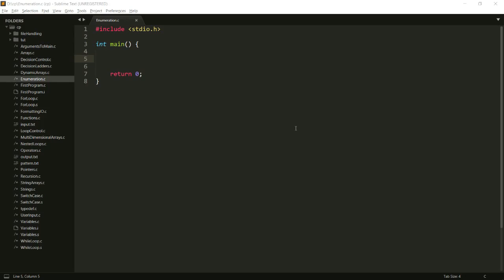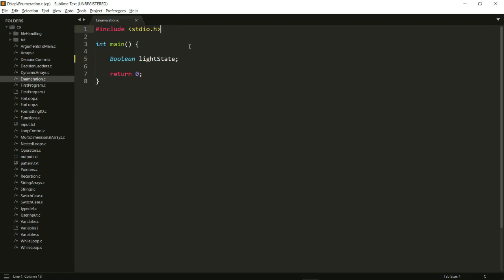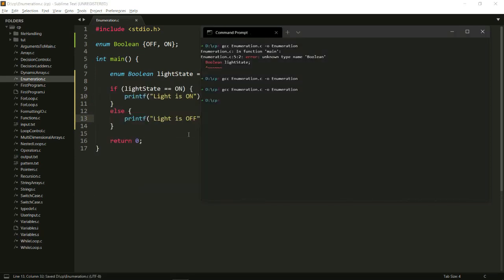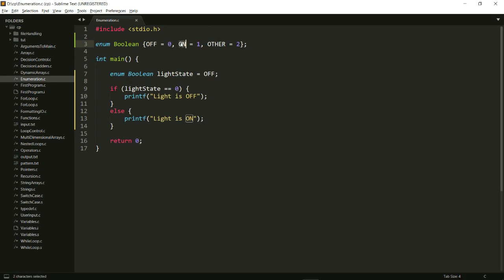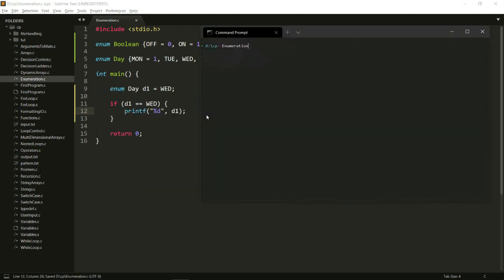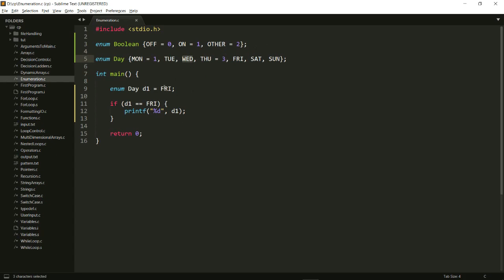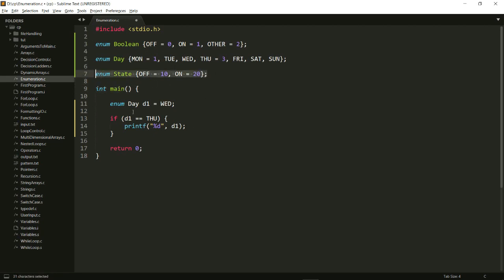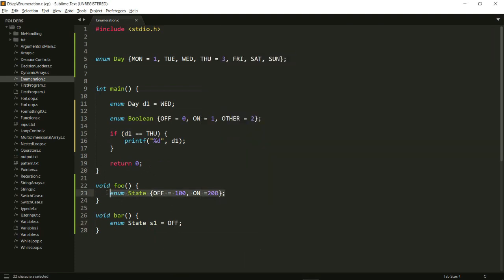#40: Enumeration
Enumeration (Enum) is user-defined data type, used to give names to integer constants. In this video, we take a look at enumerations in C.

Hope you like the video and are able to understand enums from it. If you have any questions, feel free to drop a comment!